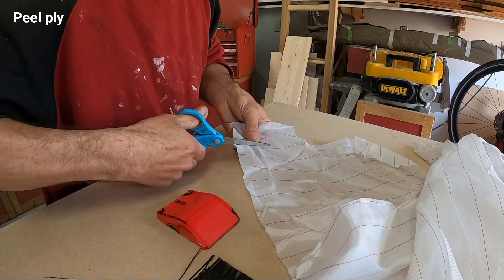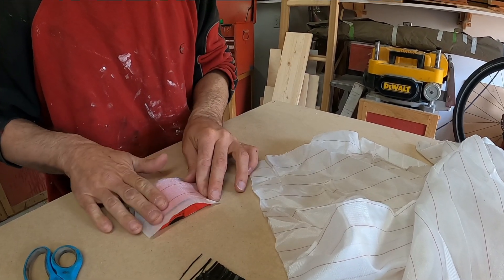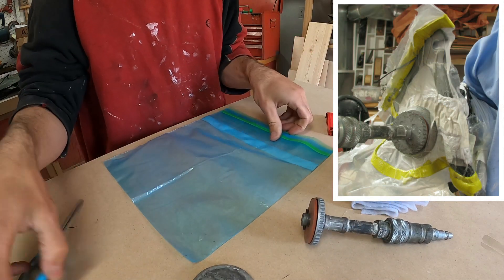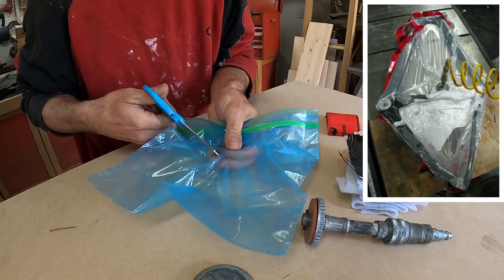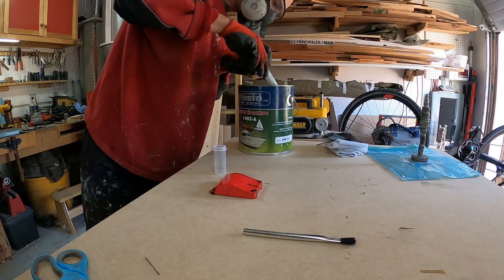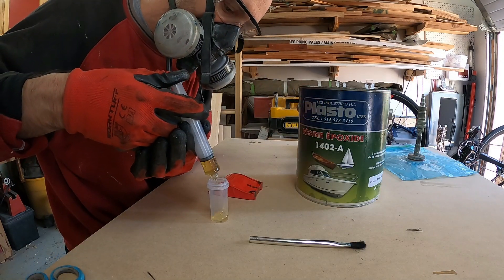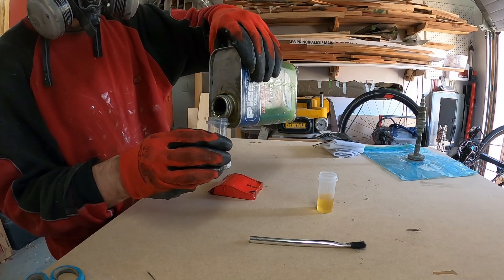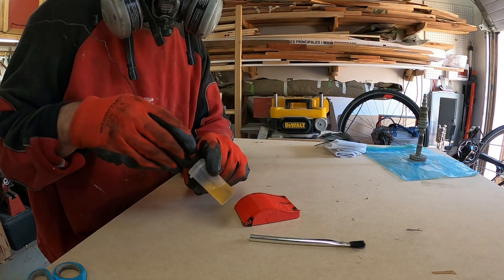Home made carbon BIKE FRAME project - Ep. 9 - Vacuum bagging carbon fiber making + cycling images!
In this video, I show you the whole process of carbon fiber making using vacuum bagging technique. I make a protection plate under the bottom bracket tube. I also show you nice footage of cycling on my new machine!

Making the mold (0:32)
Preparation (1:22)
Carbon fiber laminating (2:46)
Vacuum bagging (3:54)
Unmolding (4:15)
Shaping (4:53)
Making the hook (5:45)
Installation (7:22 )
Riding images (8:36)

Filmed with a GoPro Hero8 black
HD 1080p -  30fps
Edited with Filmora 9 software